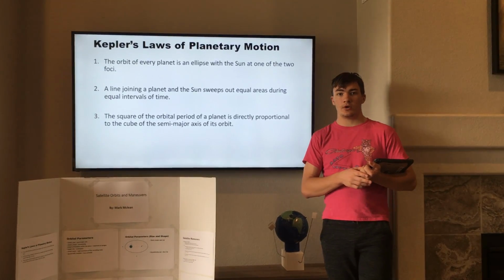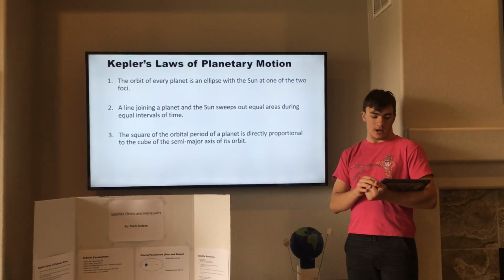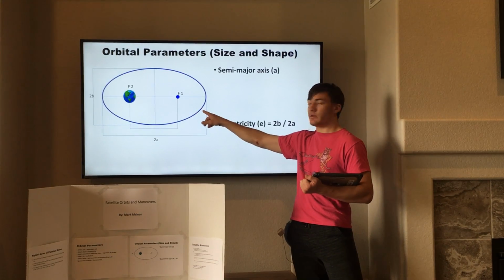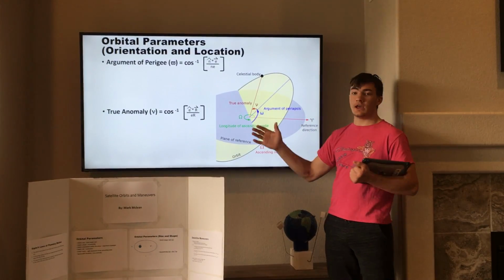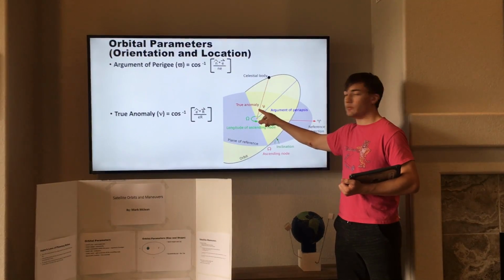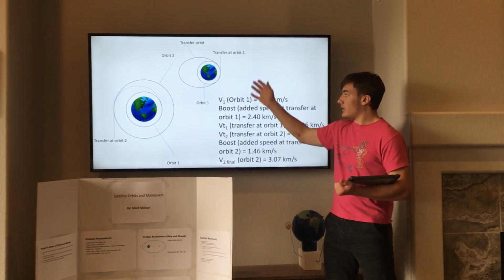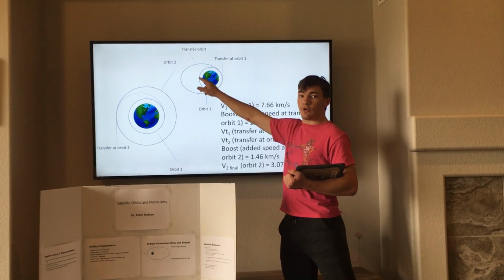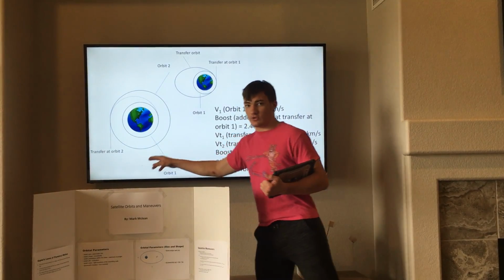Algebra II Orbital Parameters video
This was Mark's Algebra II presentation on Kepler's laws, the six classic orbital elements and an introduction to Hohmann transfers.